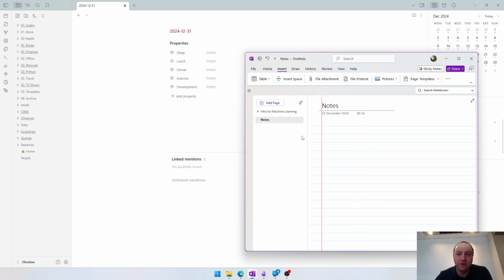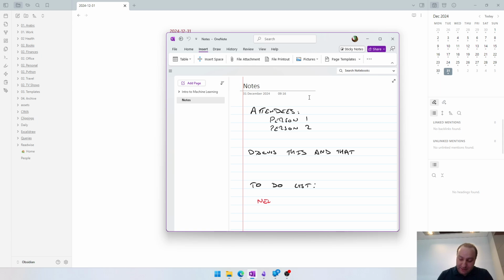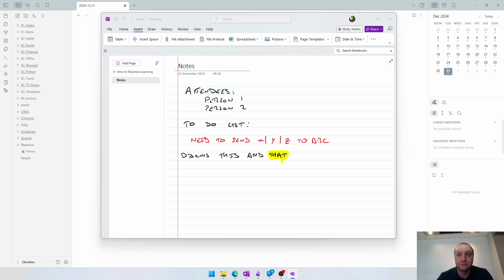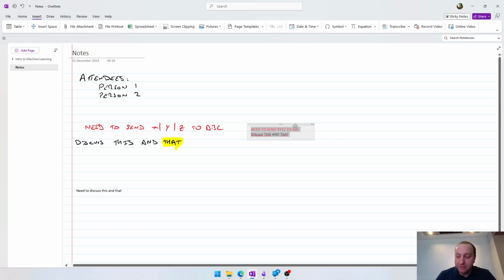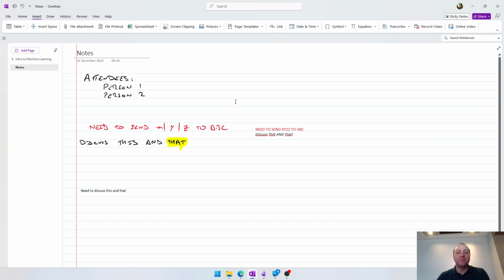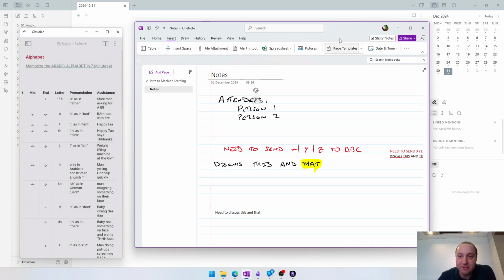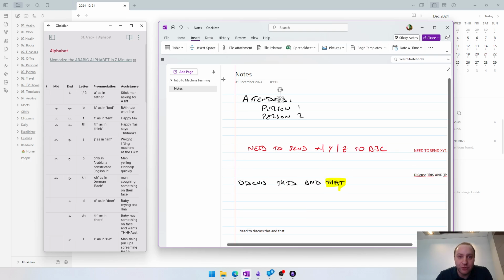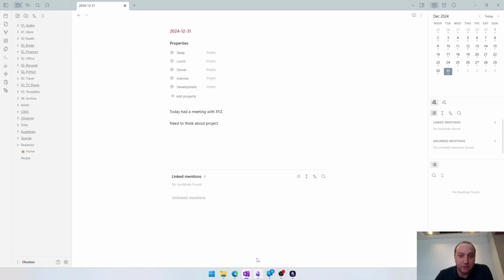Obsidian & OneNote - The Perfect Personal / Work Combo?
I thought I would do a quick video on how I use Obsidian and OneNote as my Personal/Work notetaking stack.

I find the combination of both apps to work effortlessly so that I can meet the constraints of work (limited to Microsoft products) but also make use of Obsidian as my personal vault for all things non-work related.

If you are in the same boat, I hope you find this useful.